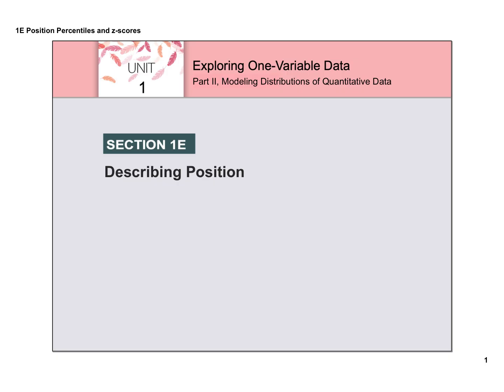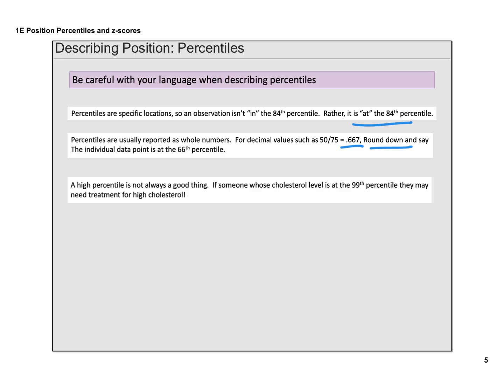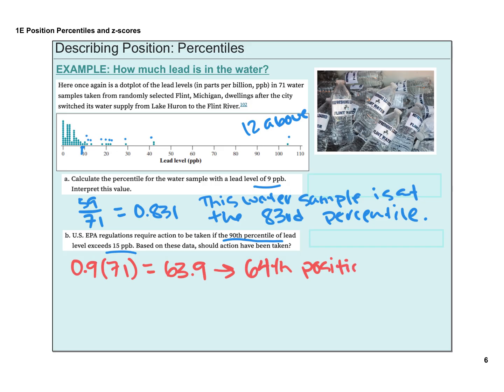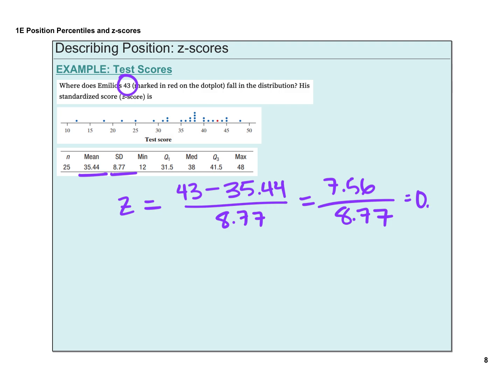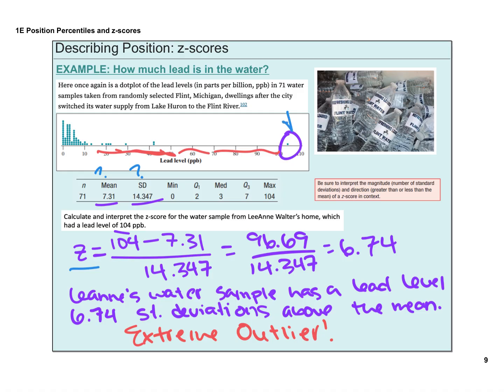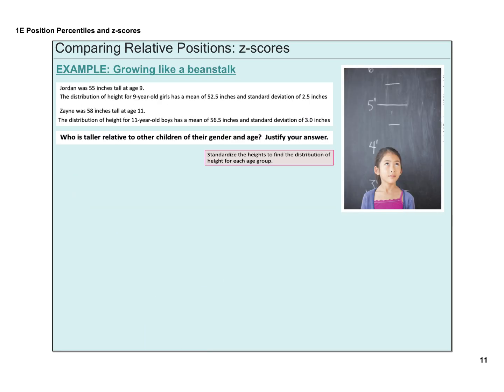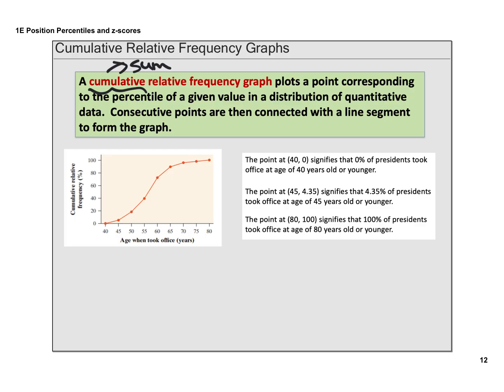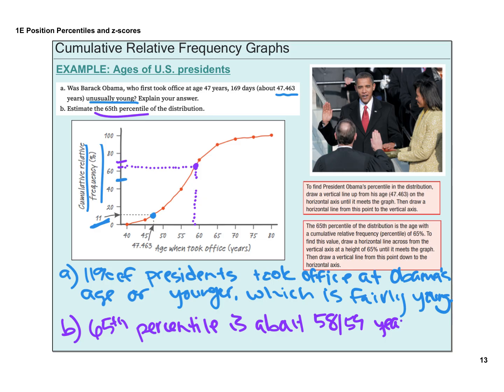1E: Position Percentiles and z-scores